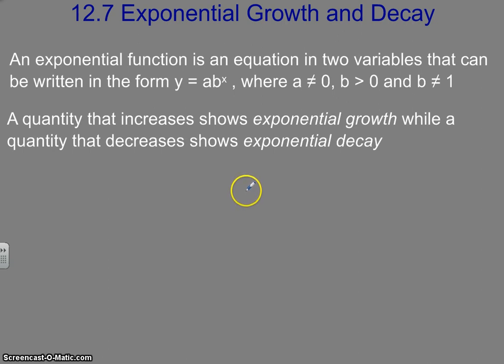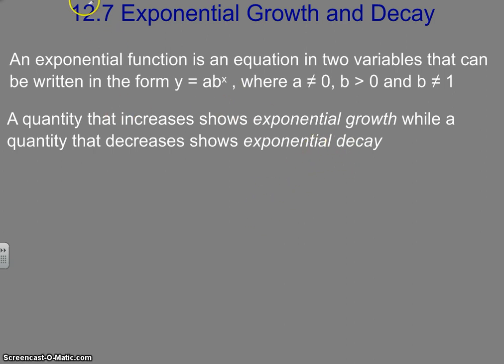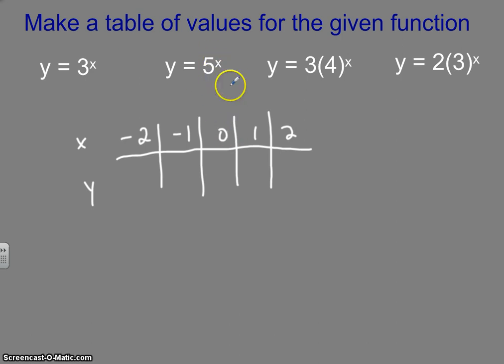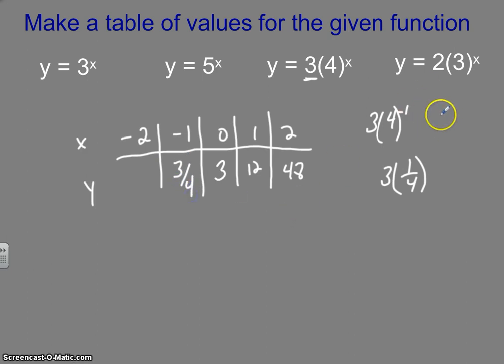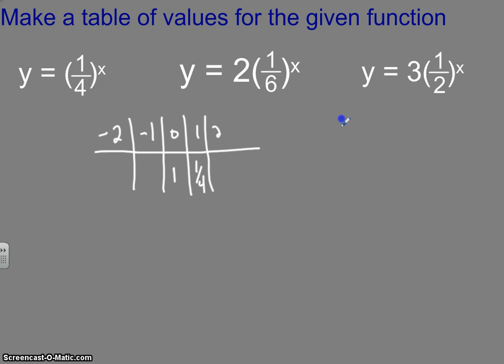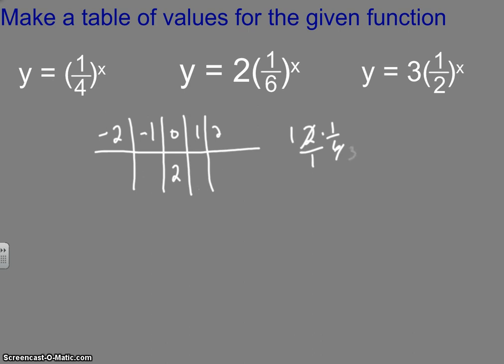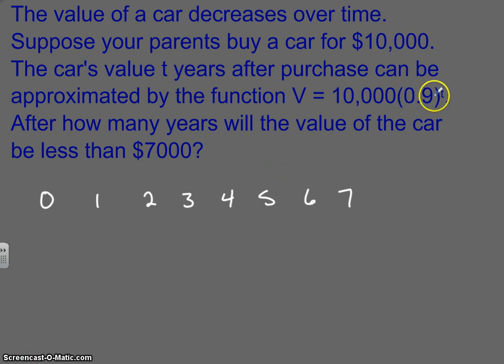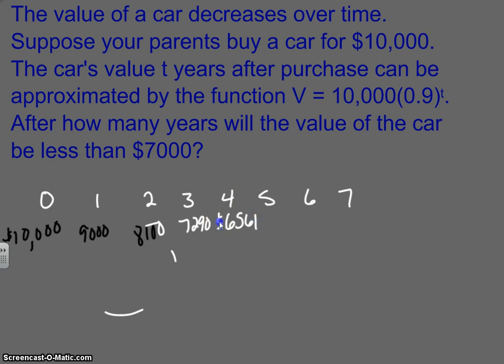12.7 Exponential Growth and Decay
A Basic Introduction to Exponential Functions